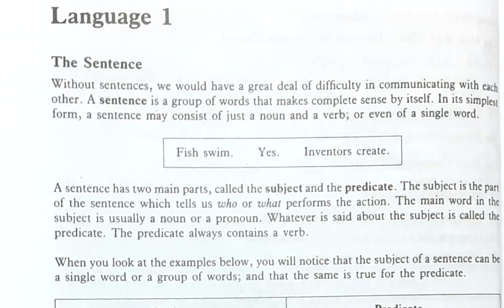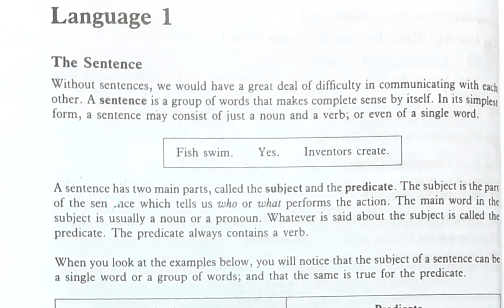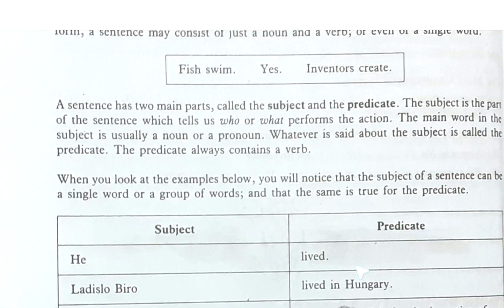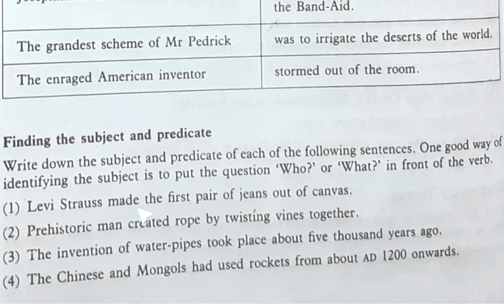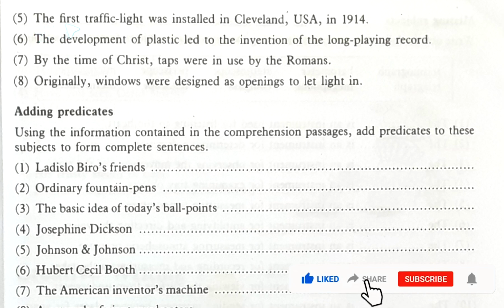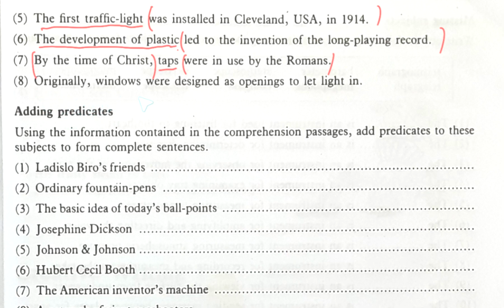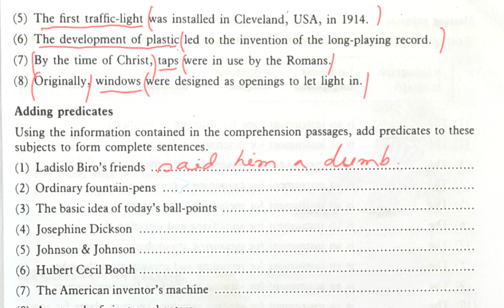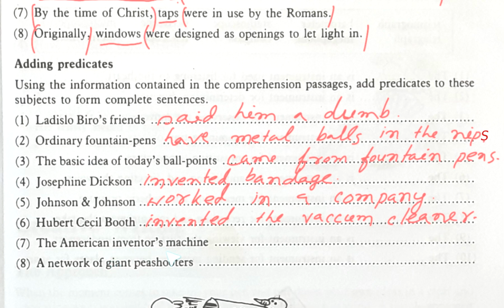Subject & Predicate I Secondary English Book-2I pages-4 & 5 I solution of secondary English -2